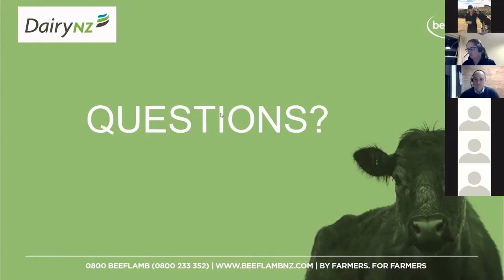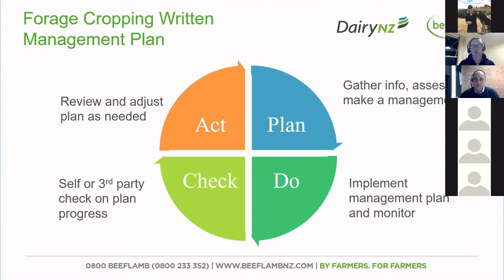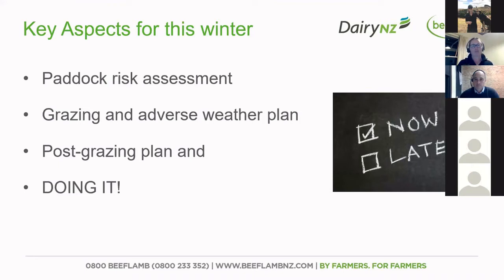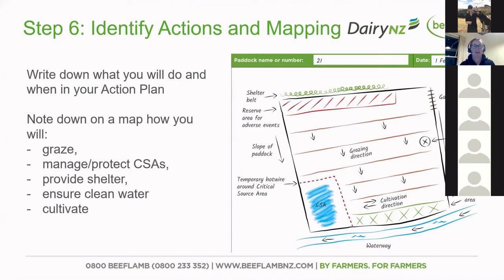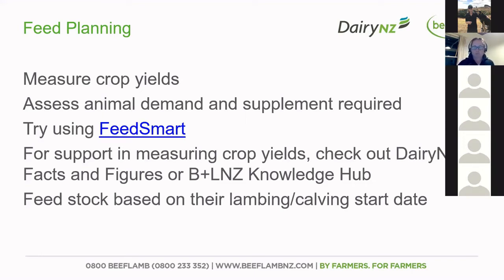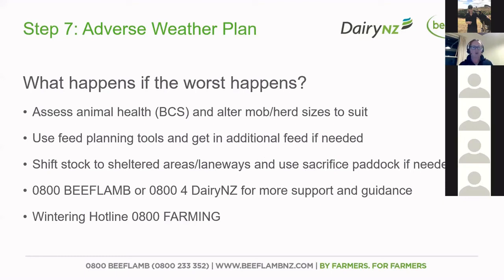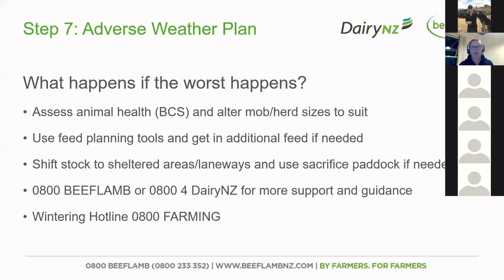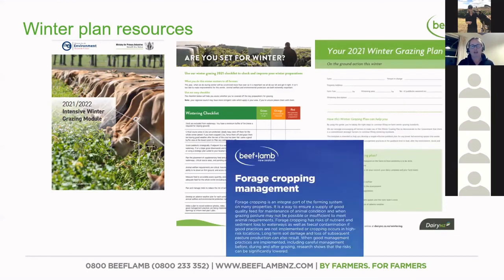Part 2 of 3: Making Plans & Risk Assessments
This video has been repackaged from the May 2021 webinar on winter grazing.
In this section refresh yourself how to create, document a winter grazing plans & key aspects to paddock risk assessments.
The messages still remain the same for 2022. Careful planning for winter allows you to winter animals in a way that ensures they are well fed and in good health, and also manage the environmental impacts.
This video has been a collaborative approach between Beef + Lamb New Zealand, Federated Farmers and Dairy NZ.